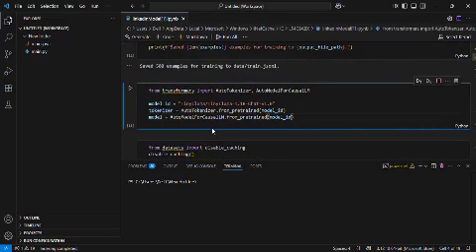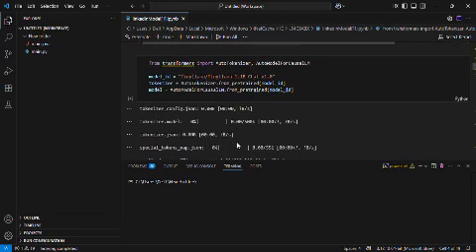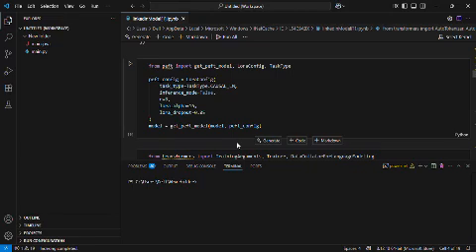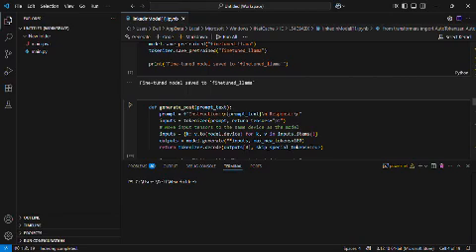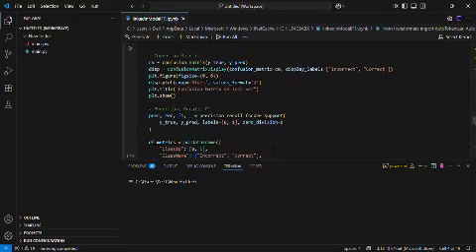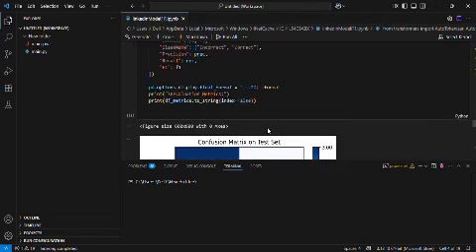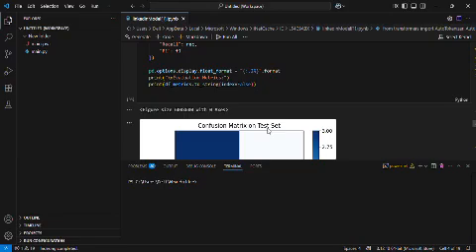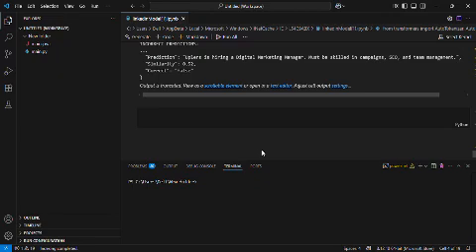LinkedIn Model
Pattern recognition